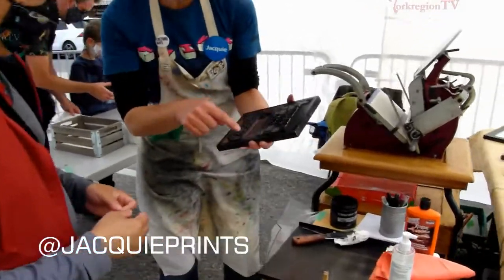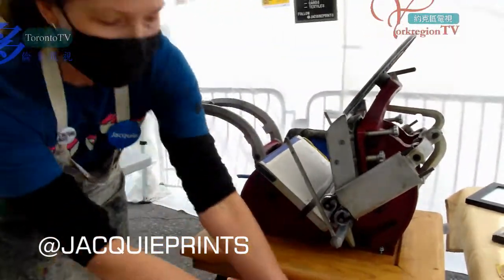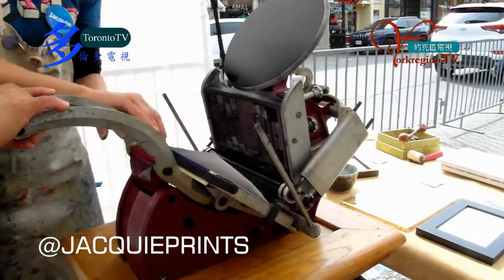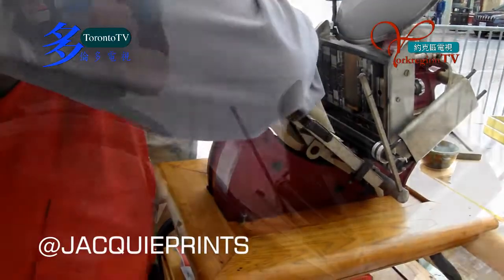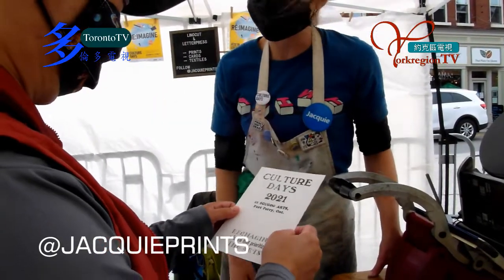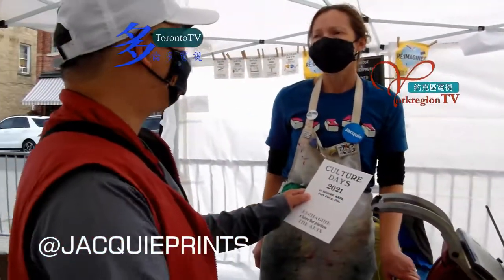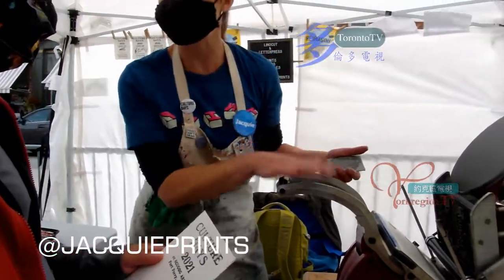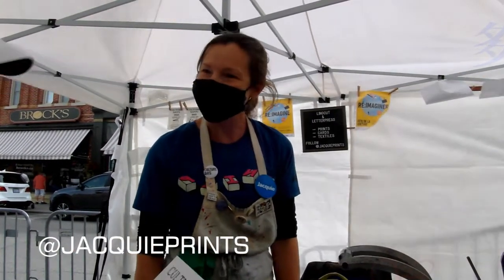20210925, Culture Days, Port Perry, Ontario, Canada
20210925, Culture Days, Port Perry, Ontario, Canada